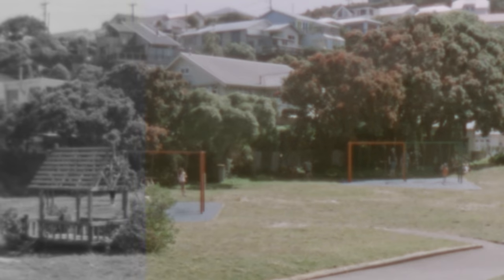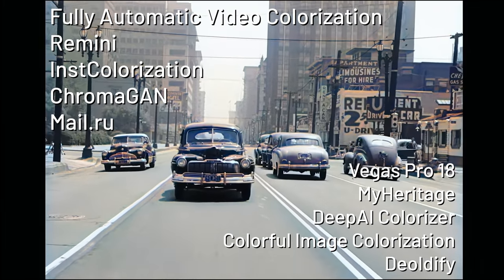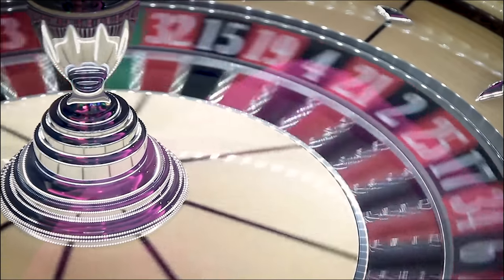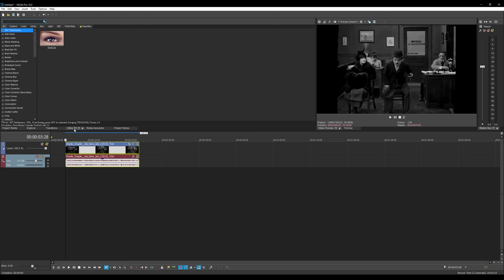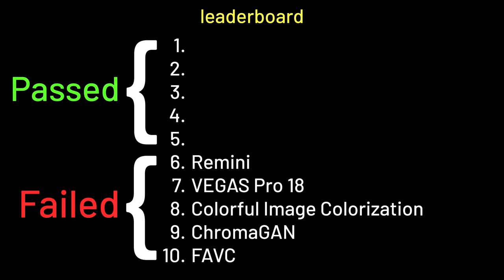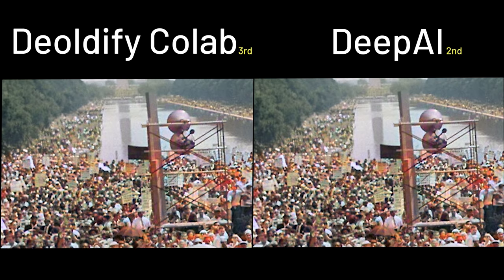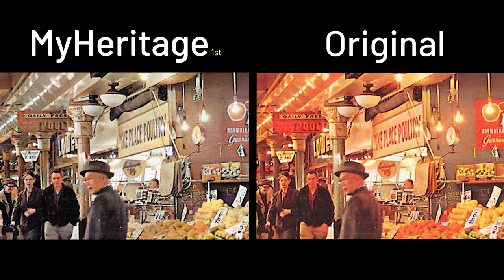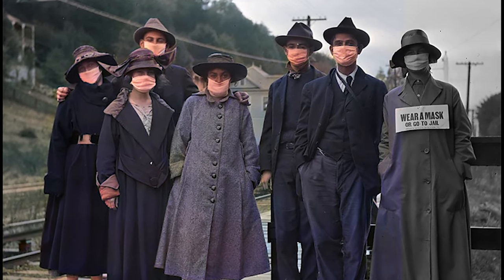Best Image Colorization AI 2020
Image colorization AI in the form of web service, papers and video editing filters are being explored in this video. Through benchmarking and comparing test results, I've concluded a top 10 colorization AI in this video. This video excludes machine learning theory, as some AIs are not published and cannot be compared easily, and as people usually just look for the results, I think this way of ranking the AIs is fairly reasonable.

Featured AIs:
⇉ Fully Automatic Video Colorization with Self-Regularization and Diversity

music
Steaminwaffles - Dear Jupiter